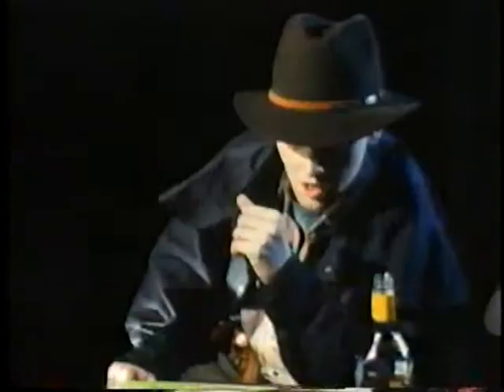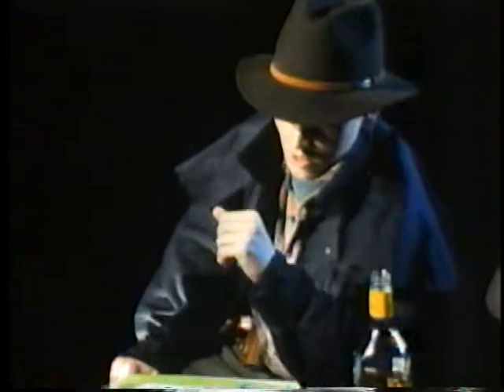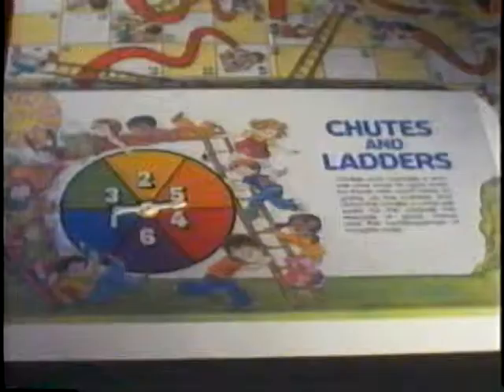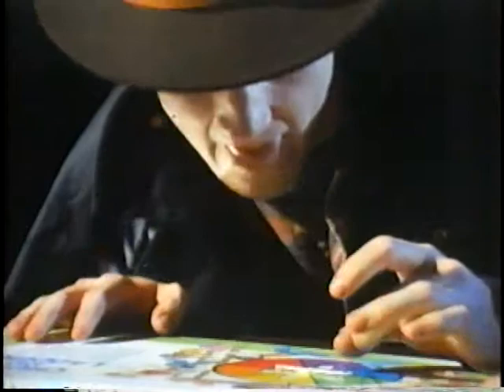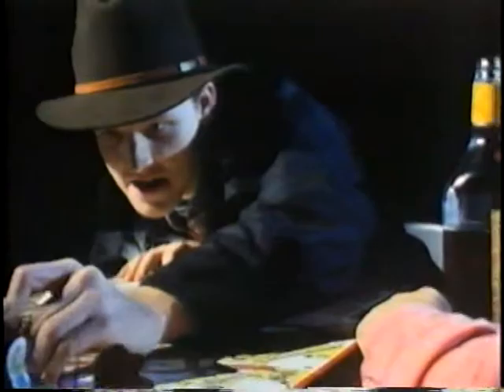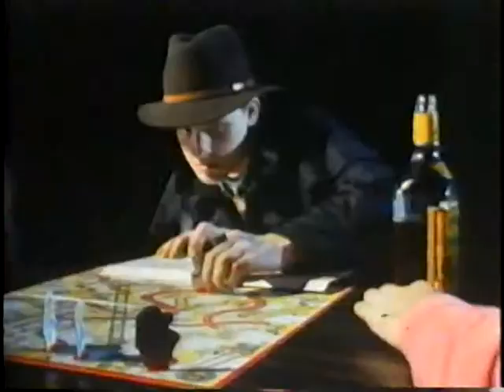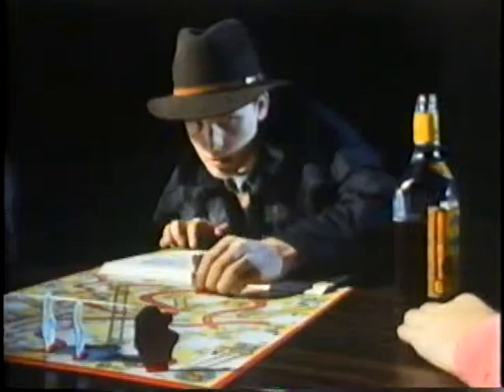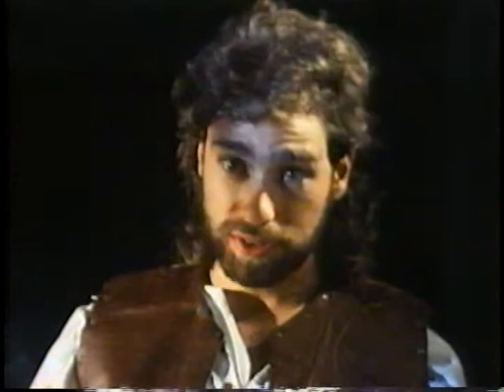Cowboy Games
Another student shoot from CU Boulder from the early 1990's back when grunge was just coming into fashion and Lollapalooza was taking off!  This little film depicts some bad ass cowboys sitting down for an old fashioned game!